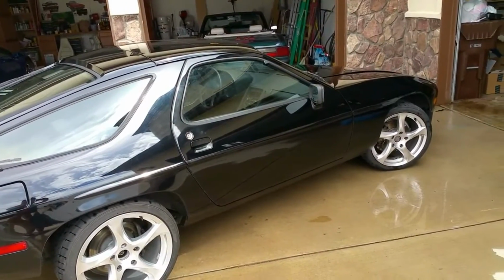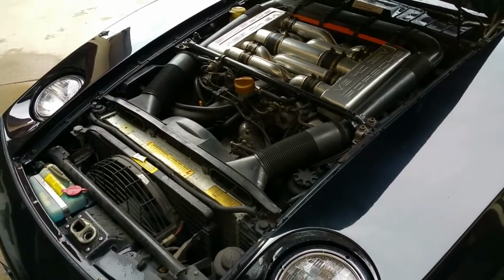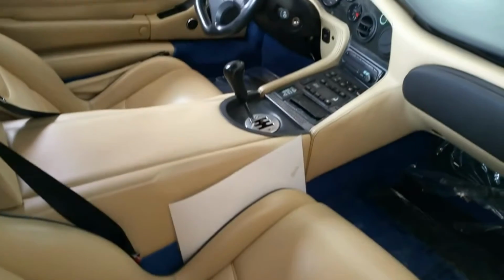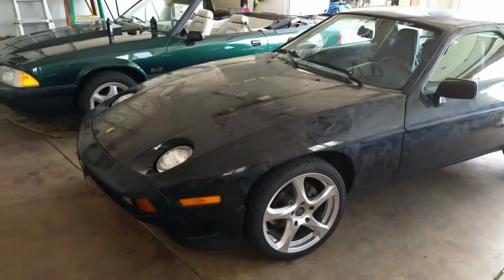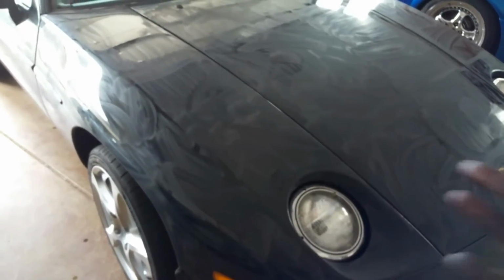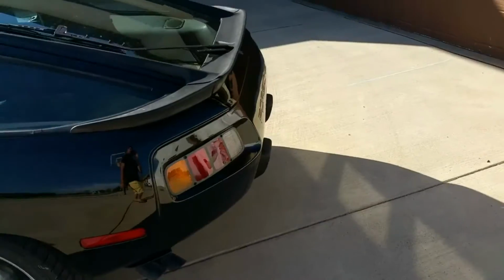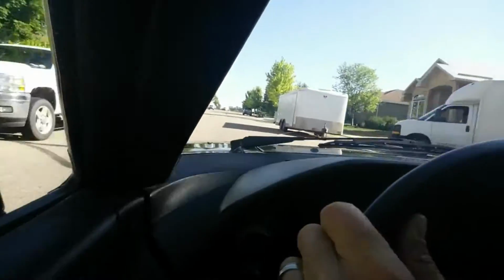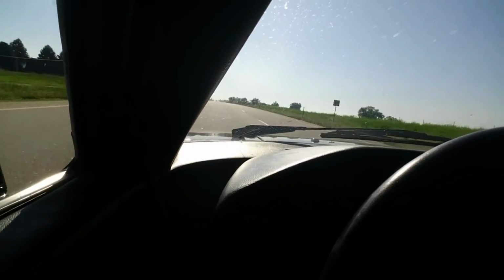1986 Porsche 928 wax before and after with short drive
1986 Porsche 928 wash and wax with a short drive after. Also a couple quick peaks at my Diablo and Mustang.

This is a 5 speed car that I have put a Porken chip in, and I have a modified exhaust on it as well. I love this car! It has 140k miles on it with almost no problems. The car is a blast to drive and affordable.